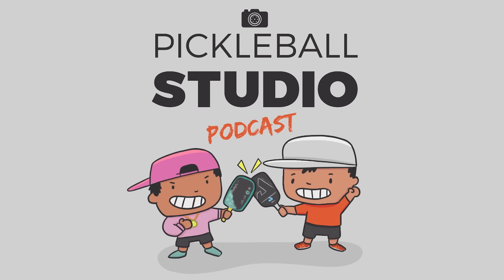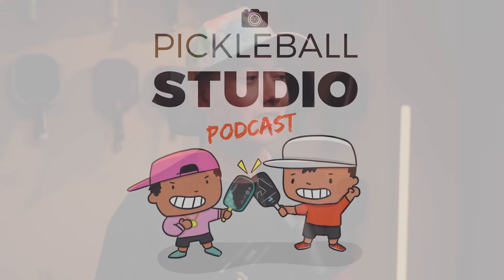Vatic Oni Getting Delisted? & Standard vs Elongated Shape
Timestamps:
0:00 - Intro
3:01 - Chris goes to Physical Therapy
4:41 - Bread & Butter Shogun Review Upcoming
11:22 - Paddle Releases Coming Soon
19:03 - Vatic Oni is Getting Delisted?
30:25 - Standard Shape vs Elongated Shape